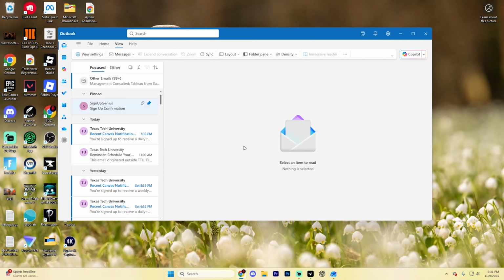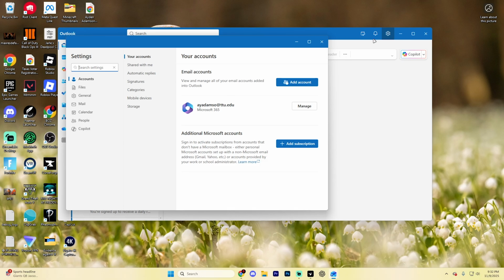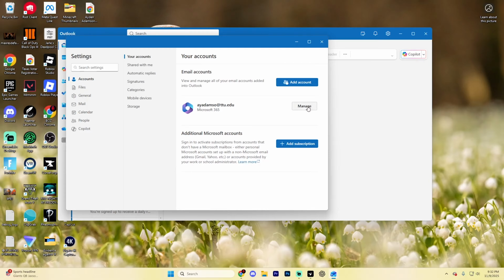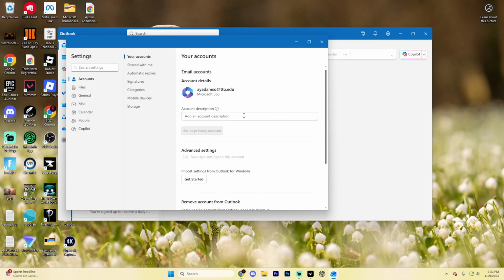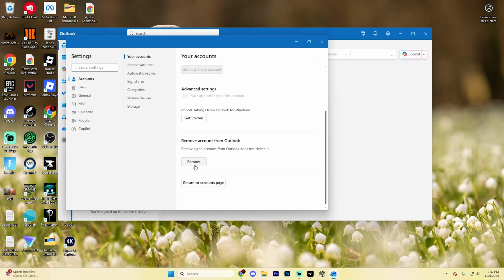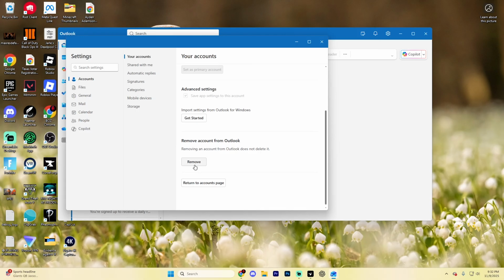How To Sign Out or Log Out From Outlook - Step By Step